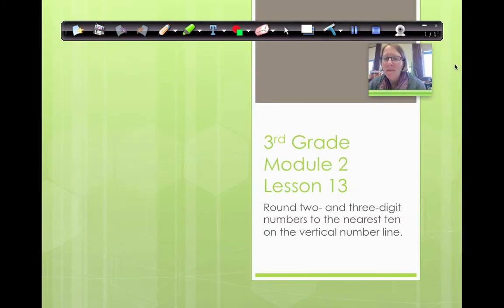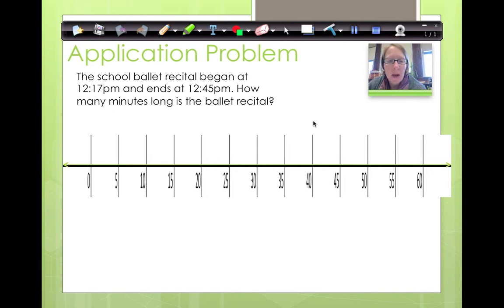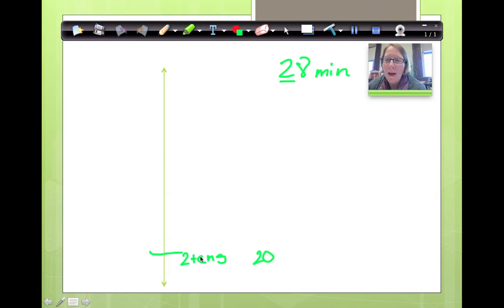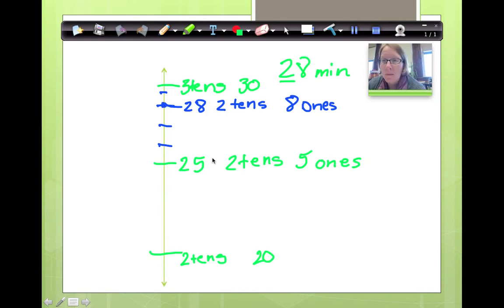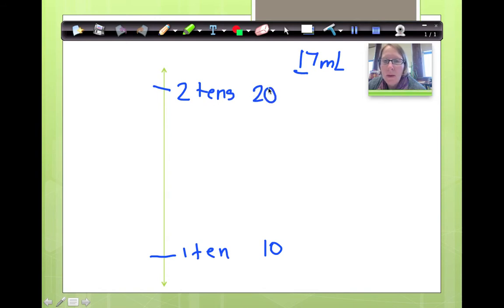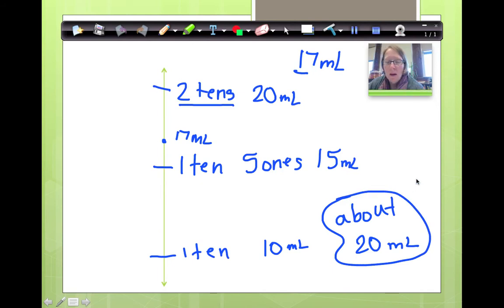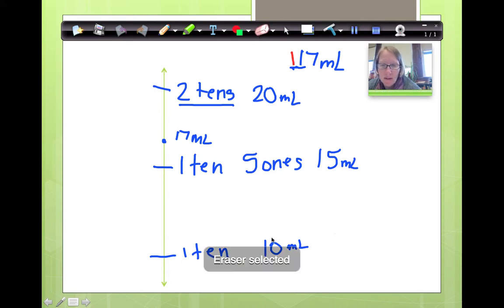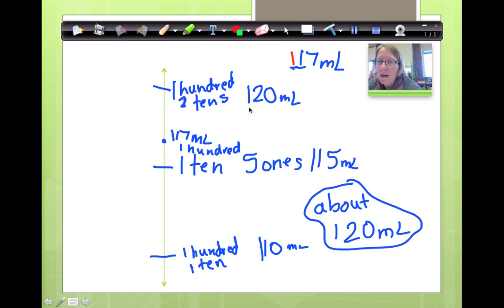module 2 lesson 13